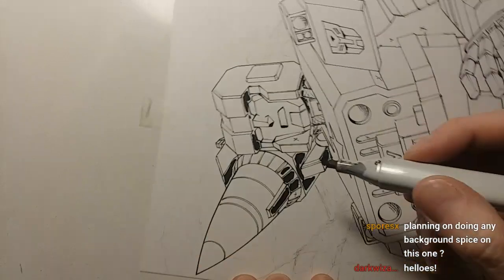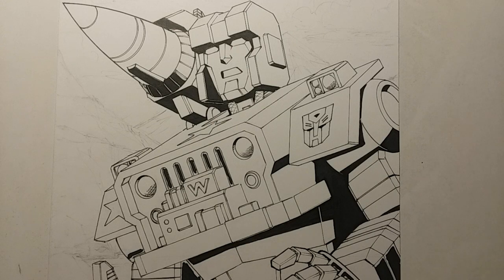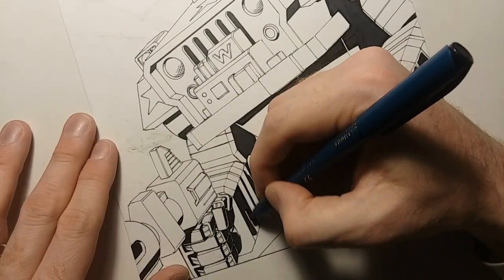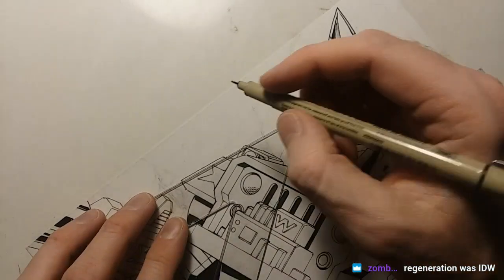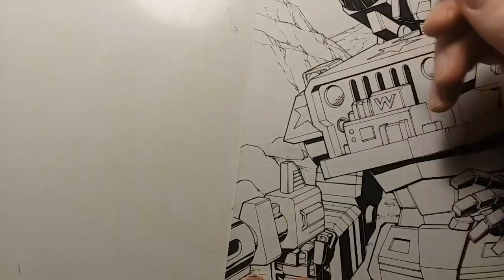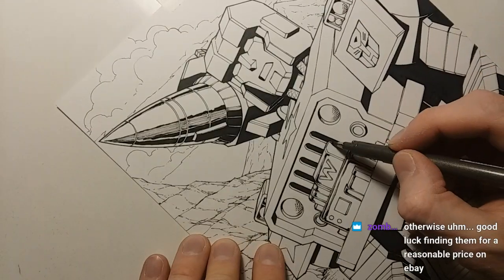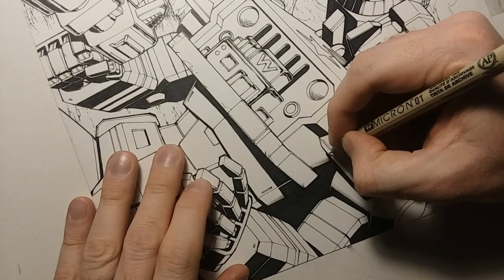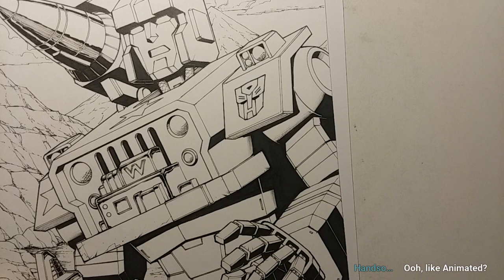G1 Hound inking process part 2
Finishing up Hound... with a bonus quick Skids head sketch at the very end! Streamed on twitch